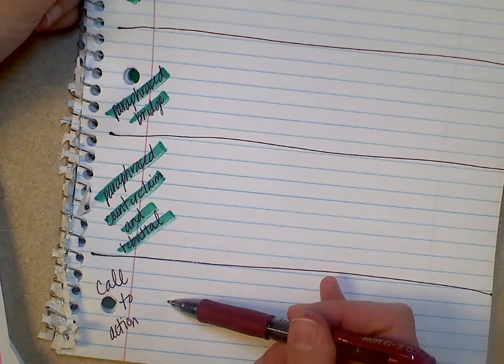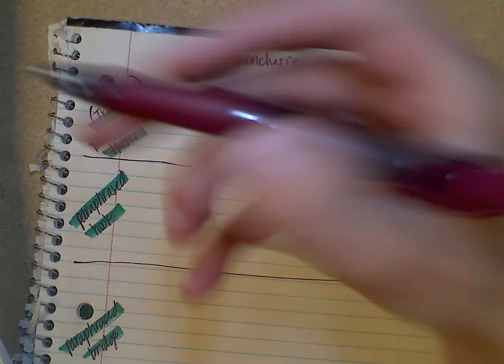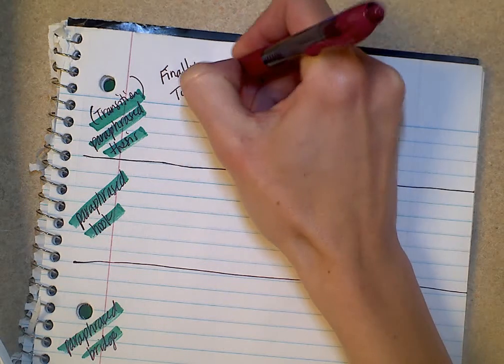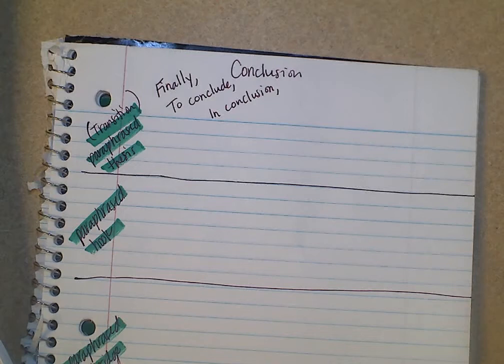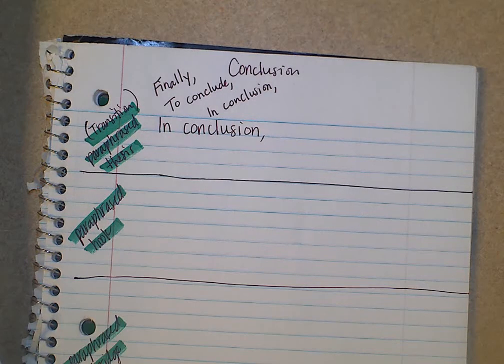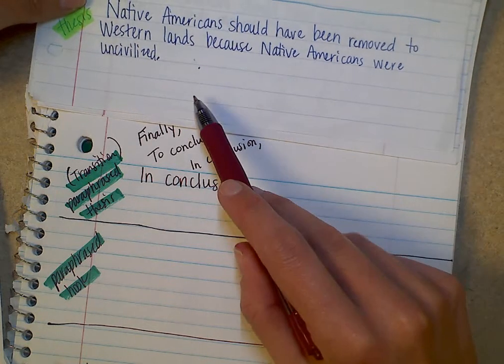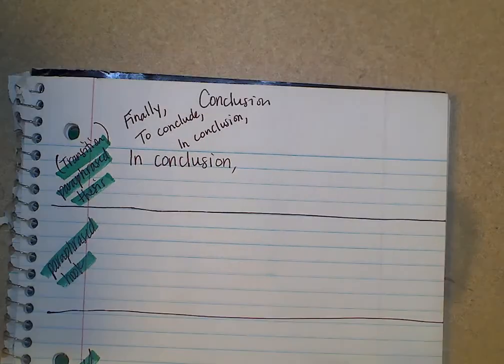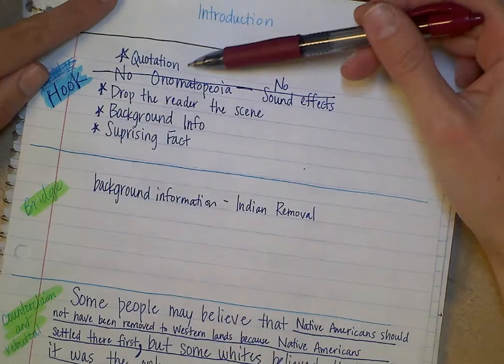Argument Conclusion Paragraph Tutorial